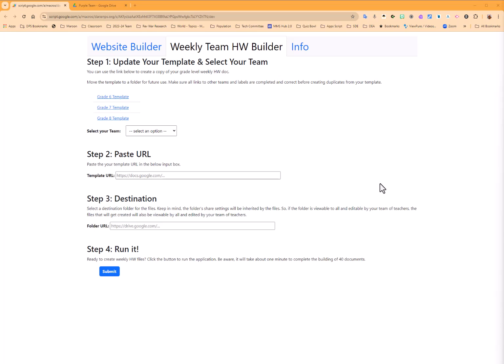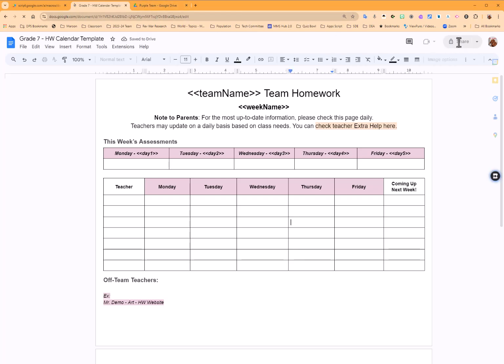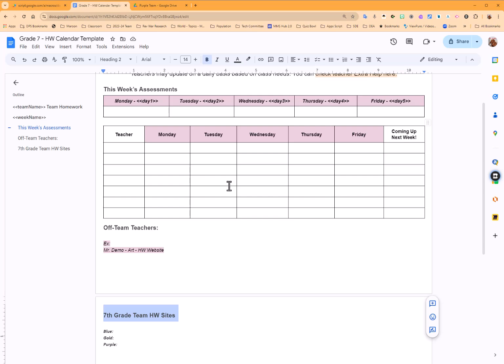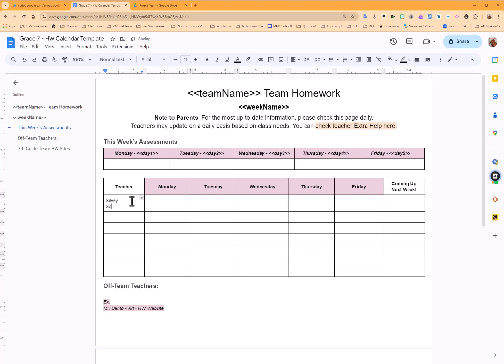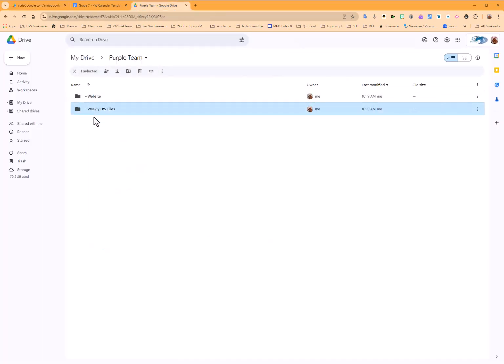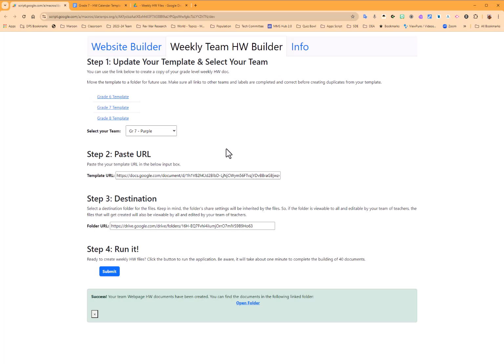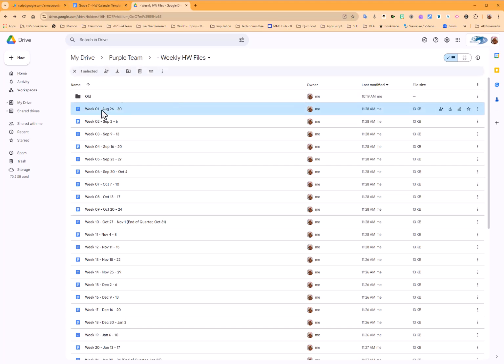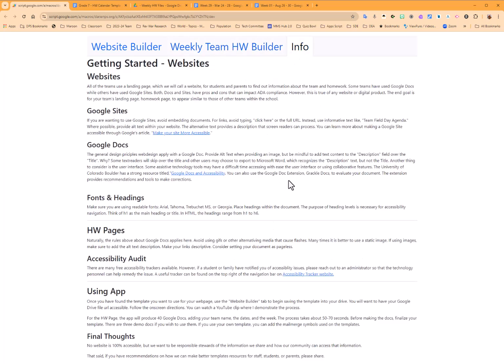HW Doc Builder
Demonstration on using the Team Website App to build out about 40 Team HW pages.  This entire process takes about 3 min.  Make sure your team has updated the template before running the application.